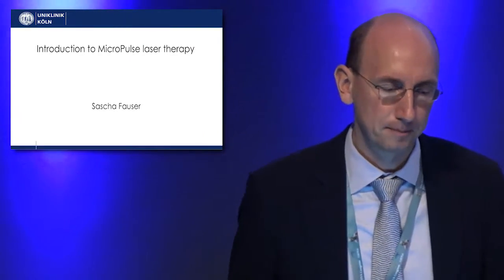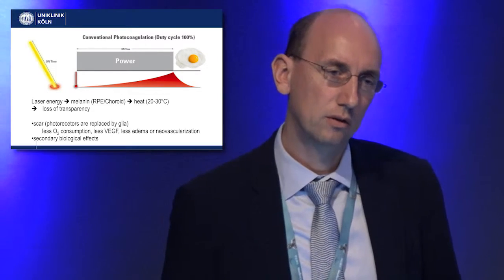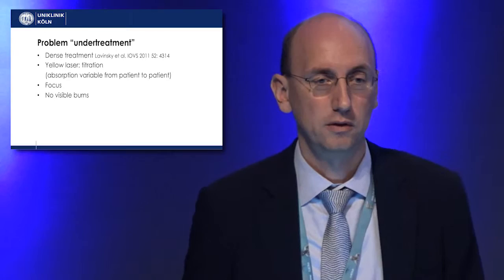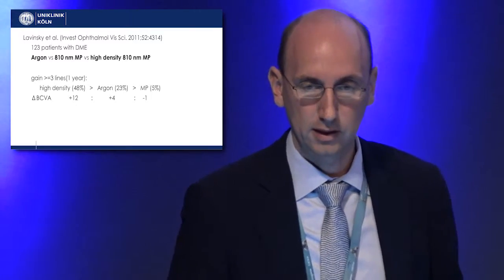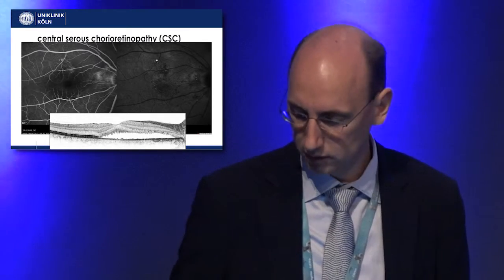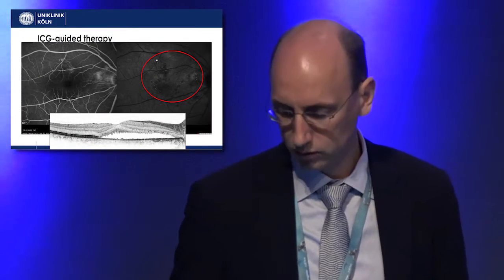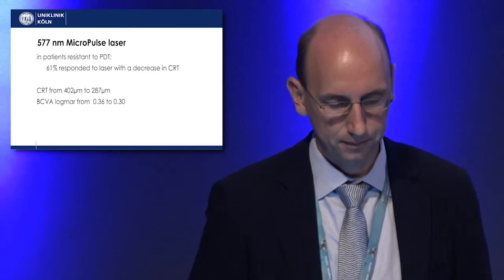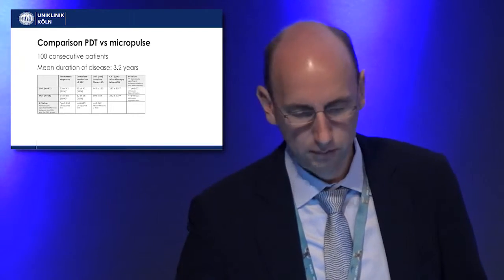Euretina/ESCRS 2016 - Subthreshold Laser Therapy for Central Serous Chorioretinopathy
Sascha Fauser, MD, reviews the use of Subthreshold laser for central serous chorioretinopathy (CRSC). Dr. Fauser also reviews a retrospective study including 100 patients with chronic CRSC who were treated with 577nm Subthreshold therapy or half-dose photodynamic therapy (PDT).